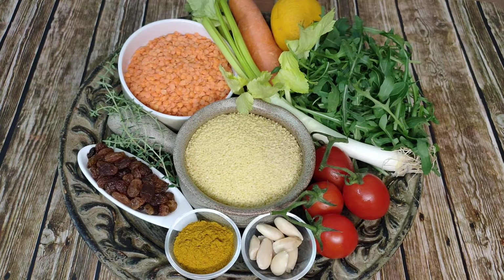Couscous & red lentil salad with Ras el Hanout spice- easy vegetarian recipe!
Couscous with red lentils & Ras el Hanout Jaune - exotic, quick, easy and healthy recipe!